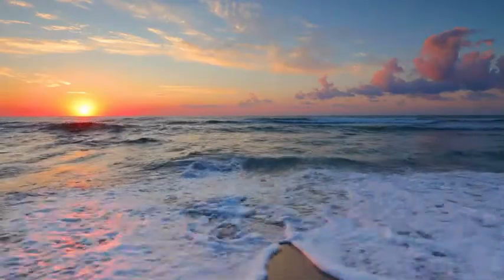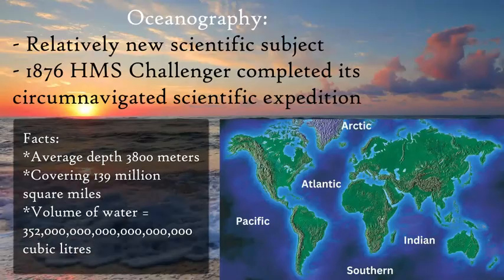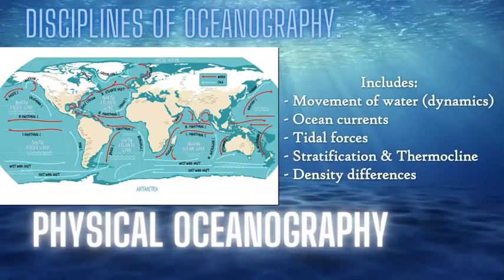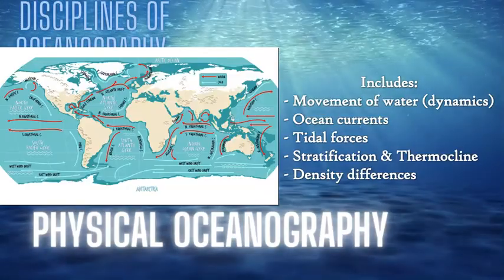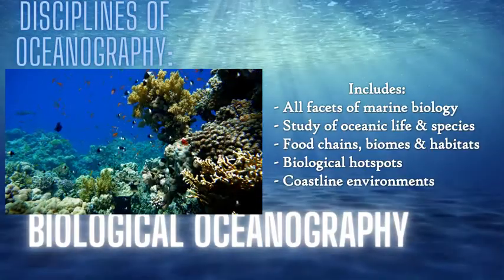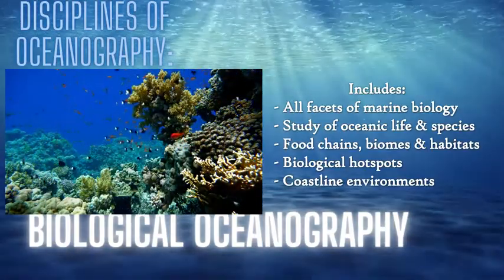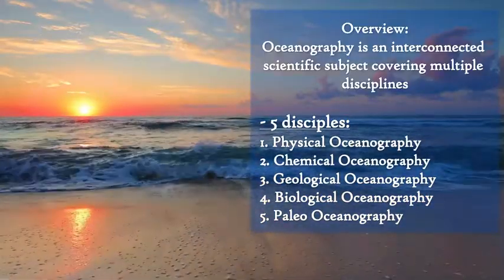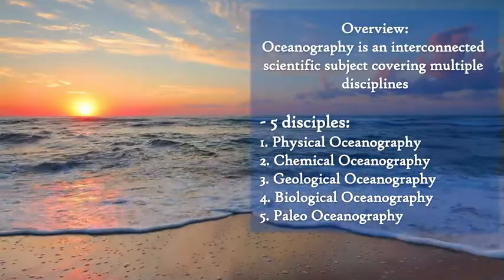The Study Of The Oceans: Oceanography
Oceanography is a multi-disciplinary scientific subject covering the majority of our planet's surface. This video discusses the various disciplines of oceanography.